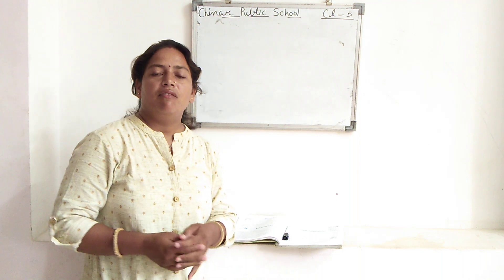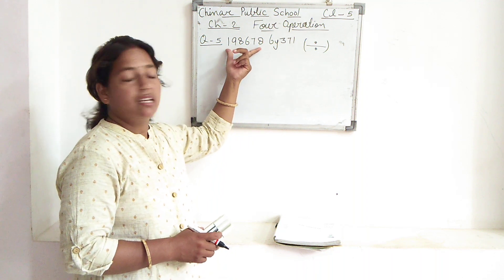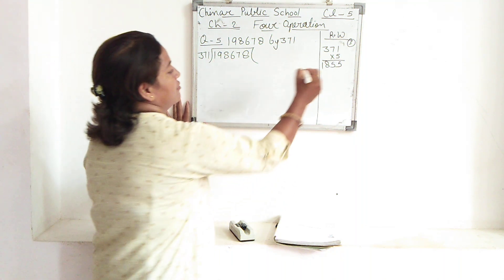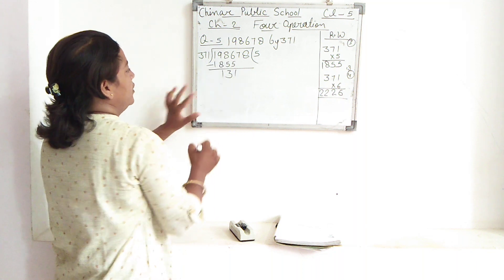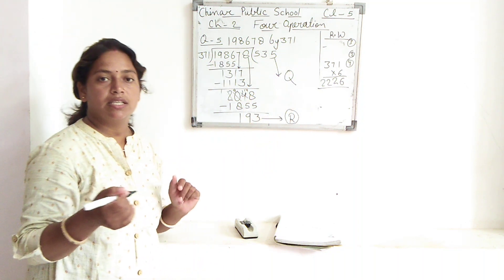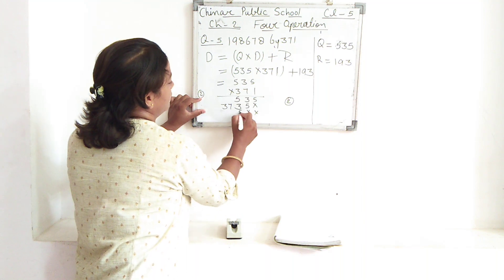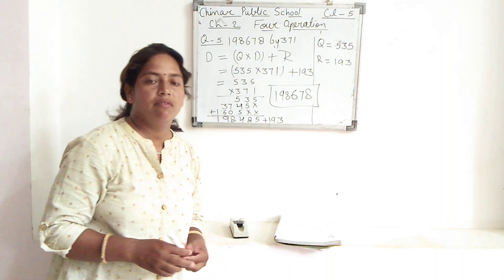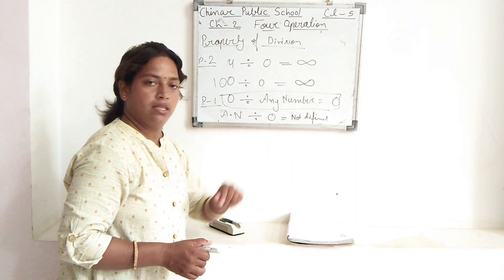Class 5 ch. 2 mathematics division module 4